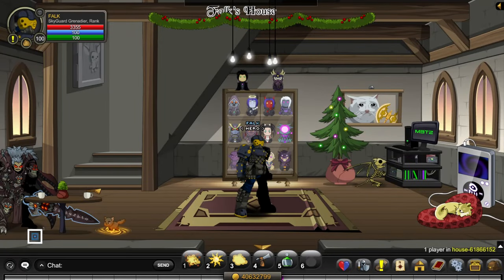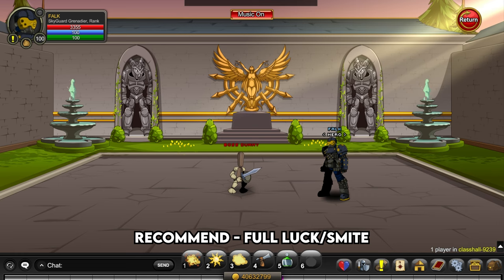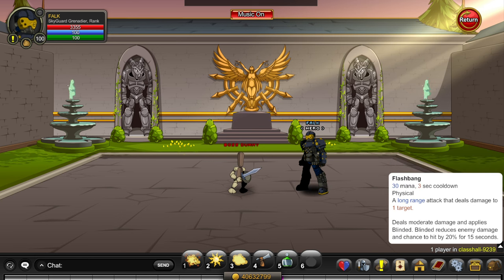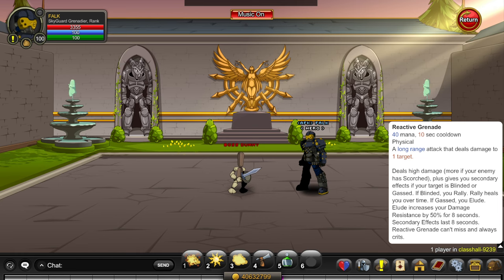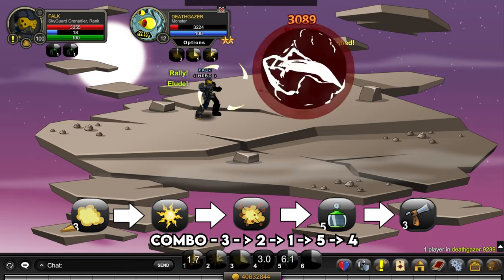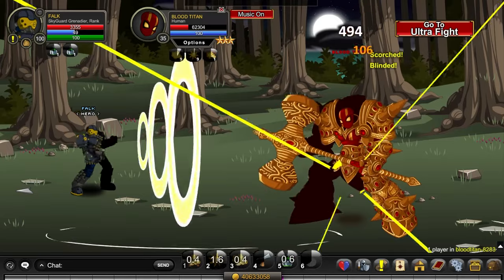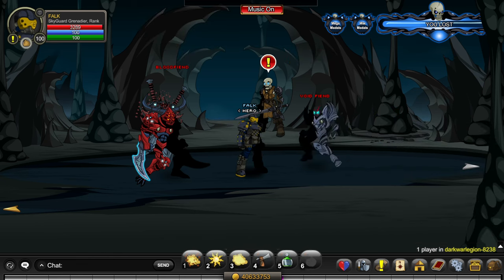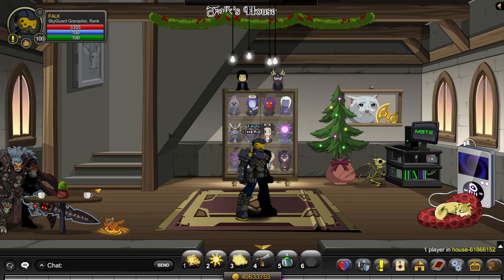AQW - SkyGuard Grenadier Class In 2024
Hey hey! Enjoy the SkyGuard class guide! Pretty neat old class :)

0:00 Intro
0:23 Where to Get
0:38 Enhancements
0:54 Skill Rundown
2:30 Combo
3:18 Farming
3:50 Overall Class Thoughts

Music